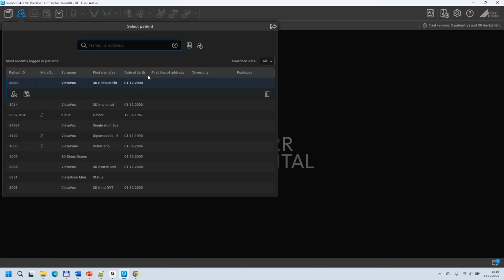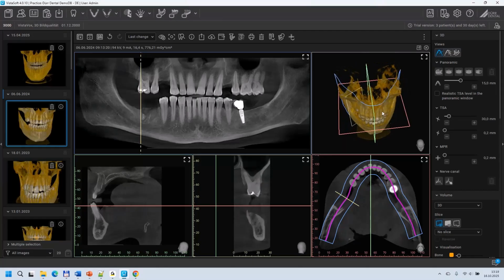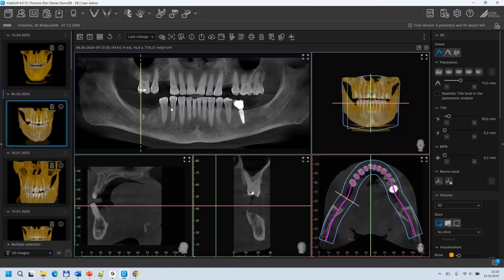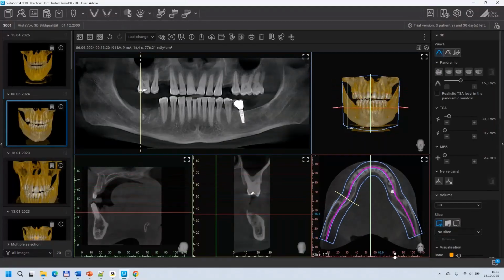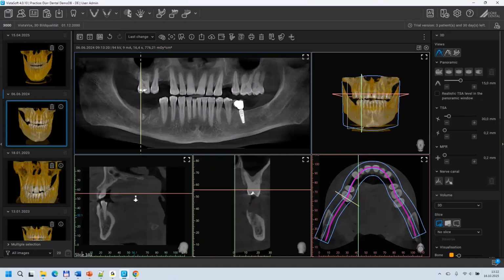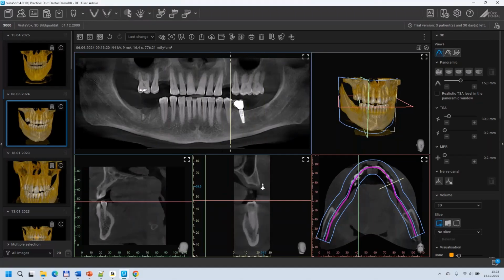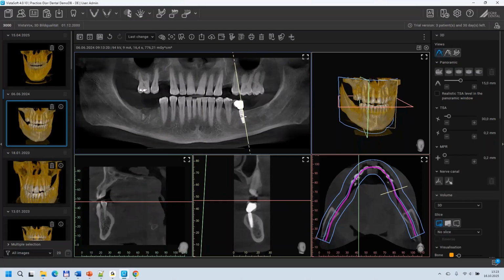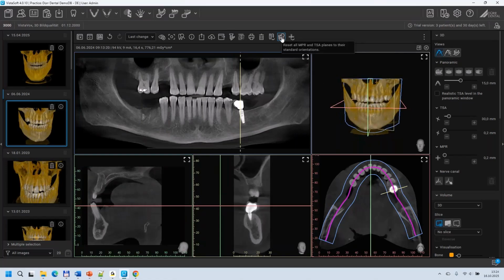VistaSoft Panoramic View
An overview of the Panoramic View in the Durr Dental VistaSoft software.